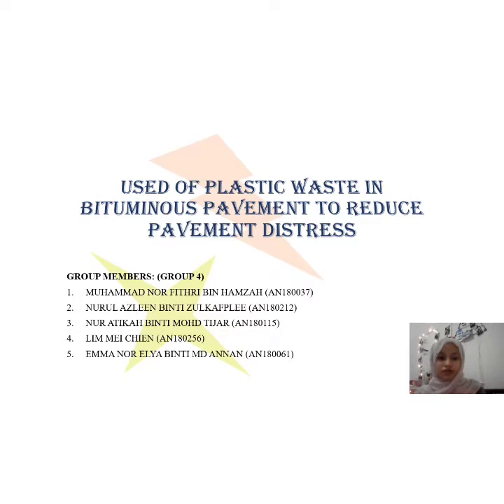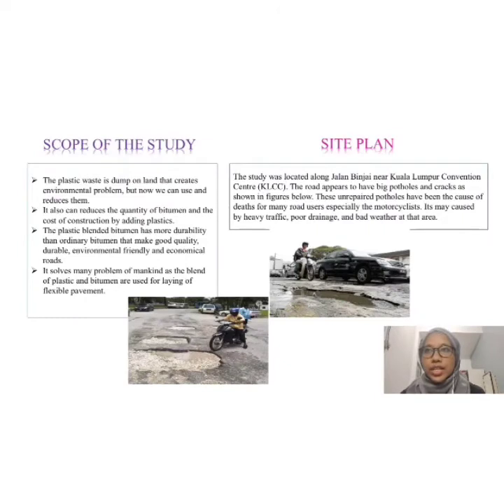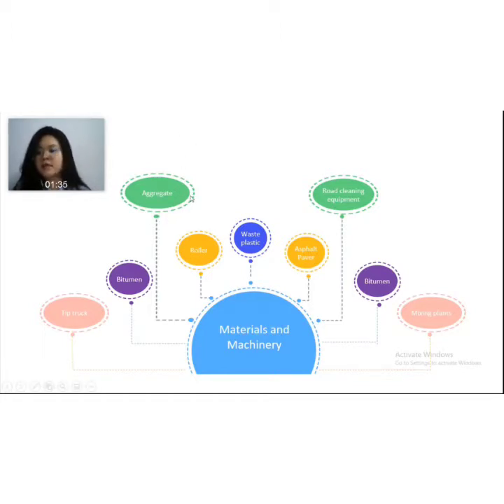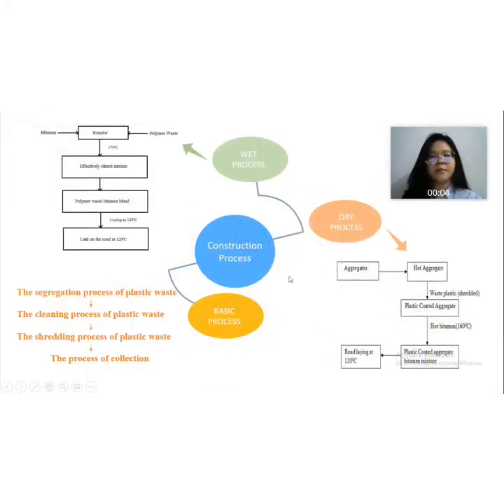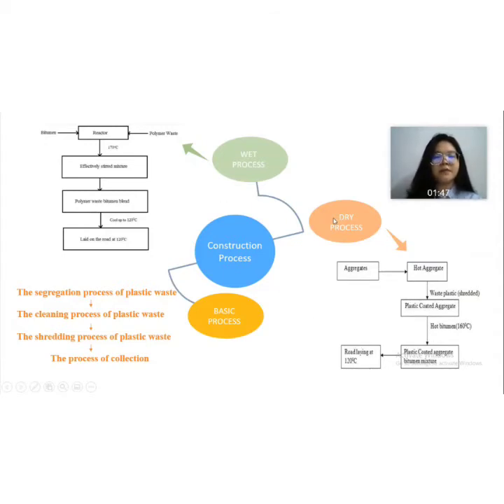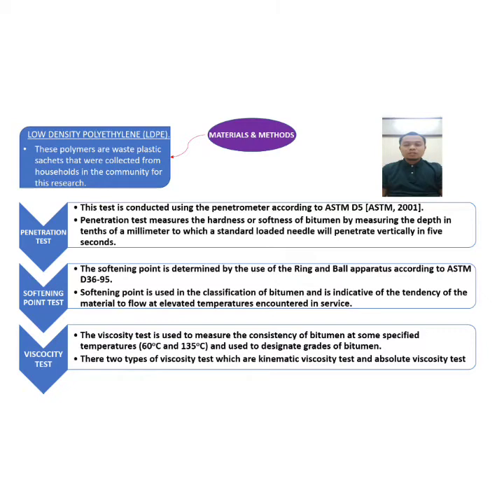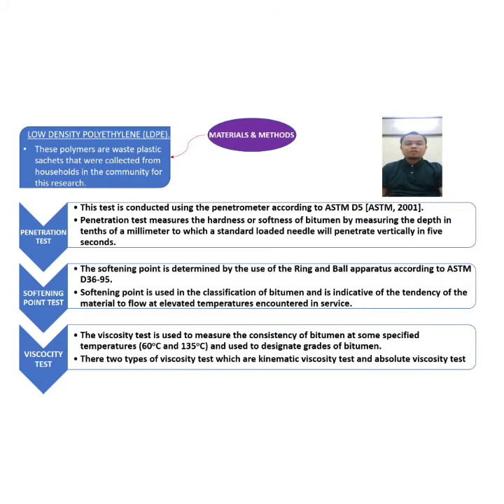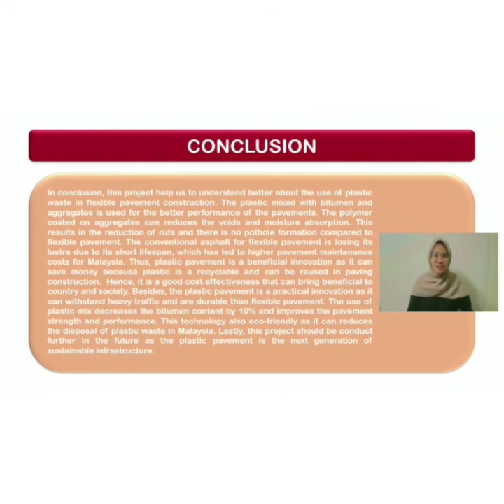Used of Plastic Waste in Bituminous Pavement to Reduce Pavement Distress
Video Presentation Project Highway